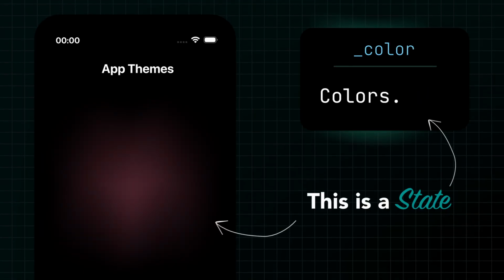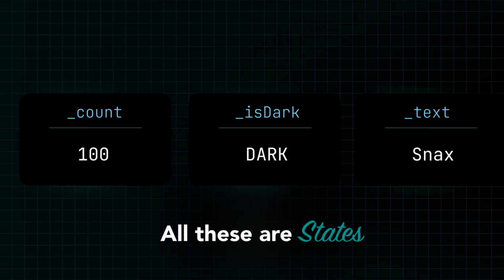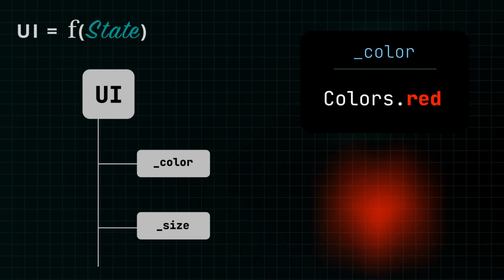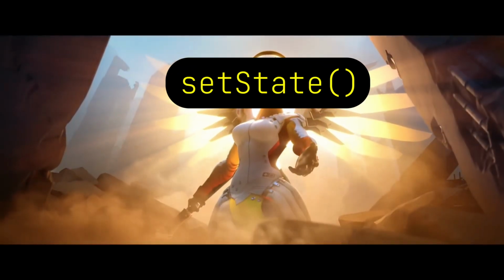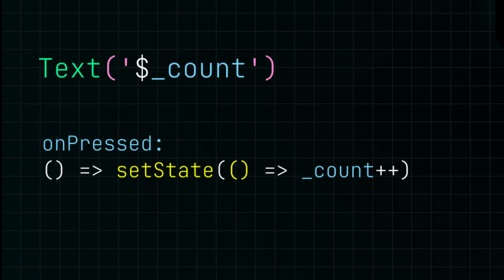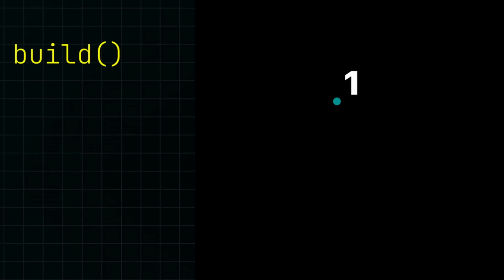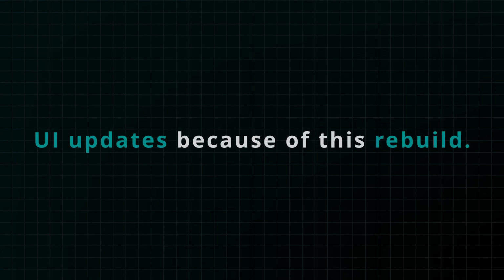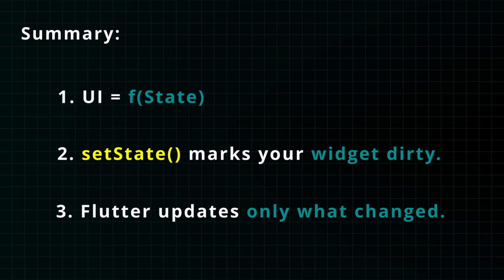What setState Actually Does in Flutter (it's not what you think)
Learn more about what states are in Flutter and what setState function actually does!!